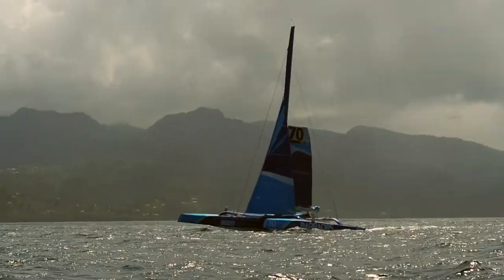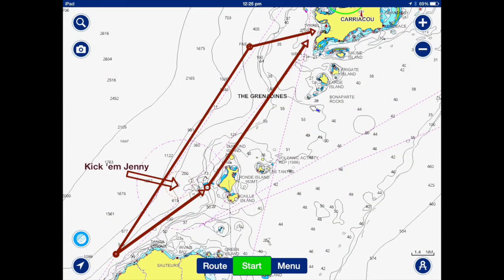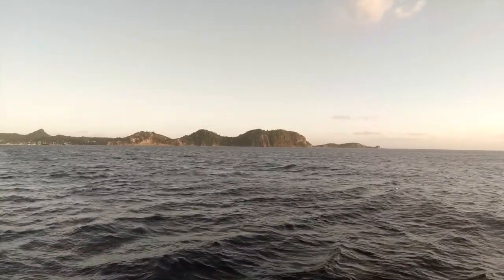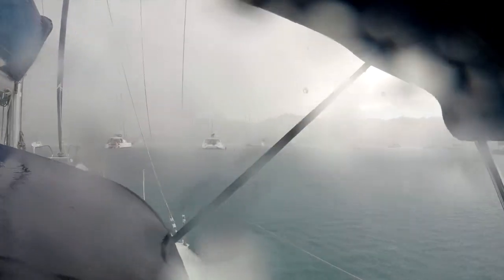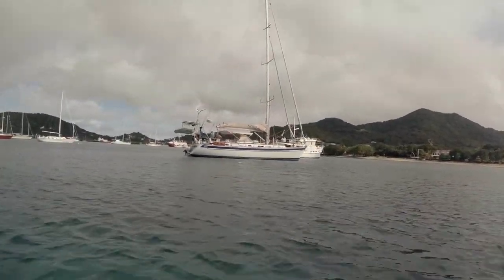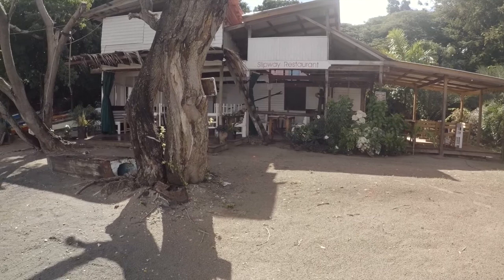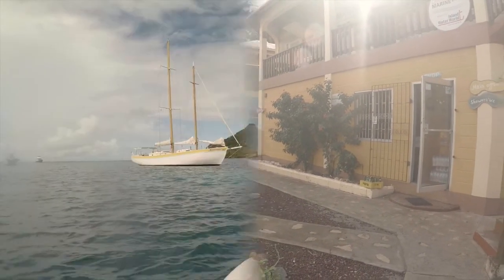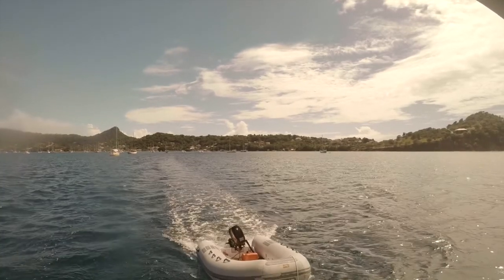The Grenadines - Tyrell Bay Carriacou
Another anchorage in the Grenadines (the 'Windward islands' in the south of the Caribbean)  - this time Tyrell Bay, the most protected and popular anchorage on the island of Carriacou. Great holding, and lined with bars and restaurants - a great spot to visit.